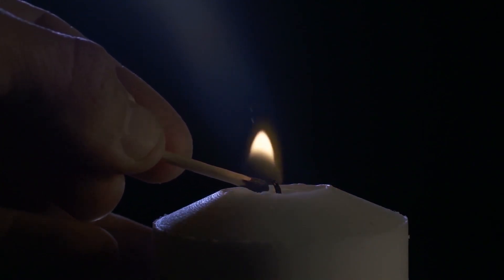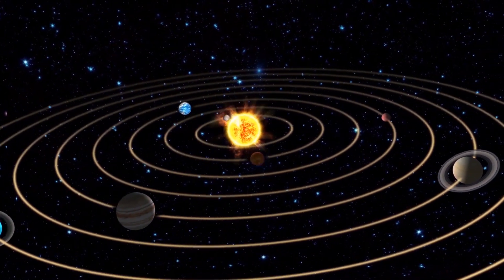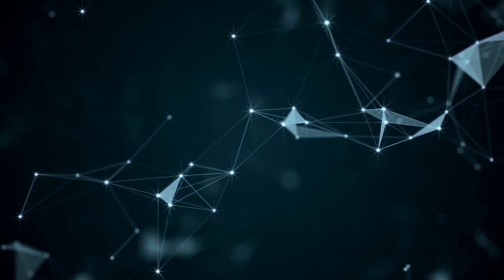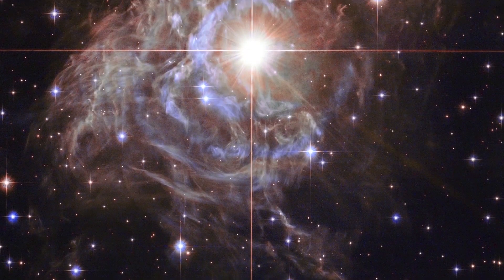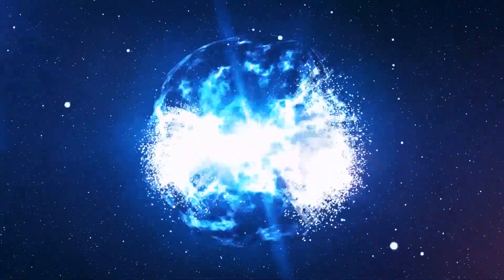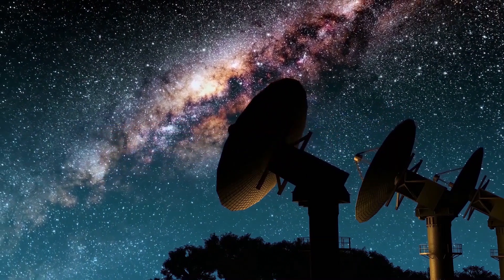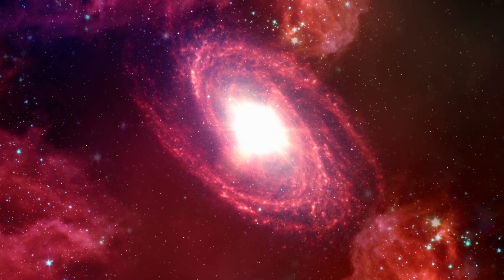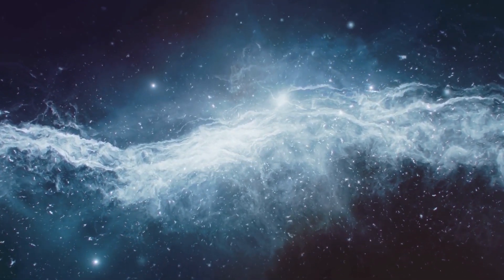"To The Infinite And Beyond!" - The Cosmic Distance Ladder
The cosmic distance ladder (also known as the extragalactic distance scale) is the succession of methods by which astronomers determine the distances to celestial objects.

Let's suppose we are observing two stars in the night sky, and we are wondering which one is the most distant from us.
This is not a simple question to answer.
For example, if the two stars were lying at the same distance from us and had the same intrinsic luminosity, we would see them showing the same brightness.
But...what if one of them was more distant from us than the other? We would expect to detect a difference in brightness: the more distant a star is, the less bright it will appear in the sky.
And that's exactly what we observe: apparent brightness.
Since intrinsic luminosity provides us with a huge quantity of information about stars, their atmosphere, their surface temperature, and their radius, it has been worth it to spent a lot of effort in the computing of distances.
Finally, when we observe the sky, we are seeing a 2-dimension space, without no information about the 3rd one: the stars that form constellations, they are in general separated in the depth dimension.

Follow me on this journey to learn more about this topic, and to understand how astronomers are measuring the distances in the universe, starting from the measure of Astronomic Unit until we get to the famous Hubble's Law!

So now we know that if we want to understand the physics behind an astronomical phenomenon, we need to quantify the basic properties of the system under observation.
Many of these properties cannot be determined unless we know the distance to the object in question.
Although we are not able to determine many of the absolute properties of astronomical phenomena without distance information, we can compare their relative properties.
For example, the stars in any galaxy outside our own are all at essentially the same distance from us.
Thus, if observations of a nearby galaxy reveal that all the stars of a particular type have the same apparent brightness, then we know that this class of objects all have the same intrinsic luminosity.
We can use this property to measure the relative distances to other galaxies: if we can identify the same type of star in these galaxies and measure their apparent brightness, then the ratio distances follows directly from the ratio of apparent luminosity fluxes.
Sources with identical intrinsic luminosities which can be used in this way are known as “standard candles”.

Think about the procedure once again:
the distance to a nearby galaxy might be determined by comparing the apparent brightness of its individual stars to those of similar stars in the Milky Way, the distance to a more remote galaxy whose individual stars cannot be resolved can then be measured by comparing the properties of the galaxy as a whole to the properties of the nearby galaxies, and so on...
This bootstrapping approach has been dubbed the “cosmic distance ladder”, where each rung up the ladder takes us to a greater distance.

But how do we calibrate the cosmic distance ladder?
We first need absolute methods that give us absolute distance measurements.

So, first: Absolute distance estimators.
We use some simple geometric techniques as absolute distance estimators.
The available method includes, for example, the trigonometric parallax.

Let's see how the Trigonometric Parallax Method works.

Video Chapters:
00:00 Introduction
00:07 THE COSMIC DISTANCE LADDER
02:30 HAVE THE SAME INTRINSIC LUMINOSITY L
02:46 The ratio distances follow directly from the ratio of apparent luminosity fluxes
03:50 ABSOLUTE DISTANCE
04:00 TRIGONOMETRIC PARALLAX
06:07 PRIMARY DISTANCE ESTIMATORS
06:38 The brighter the star the longer the period
09:24 Tully Fisher relation Faber Jackson Relation
09:43 There is a connection between the shift in spectral lines of an object and its distance from us
10:42 Hubble-Lemaître law